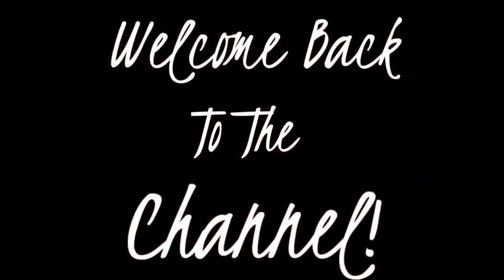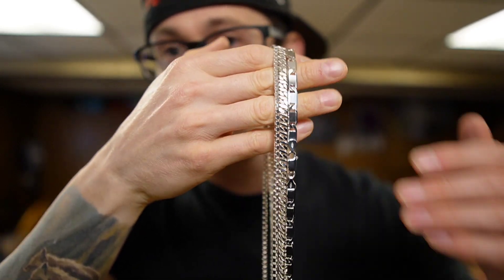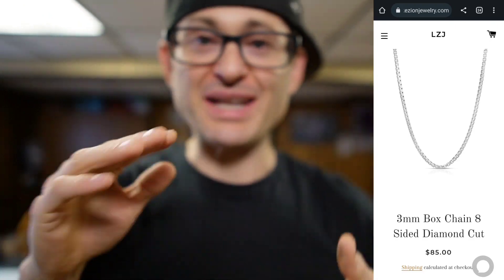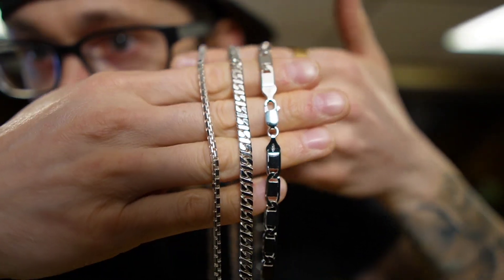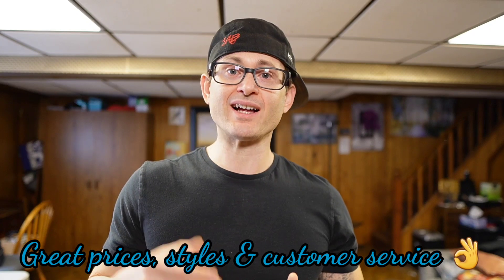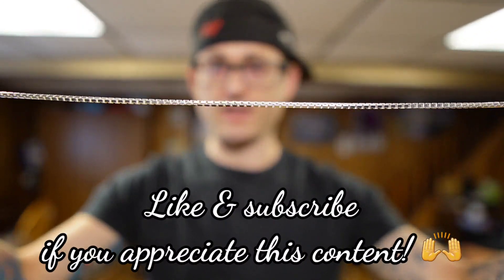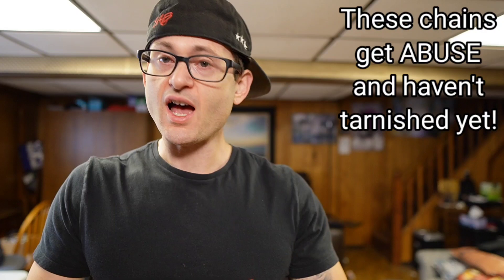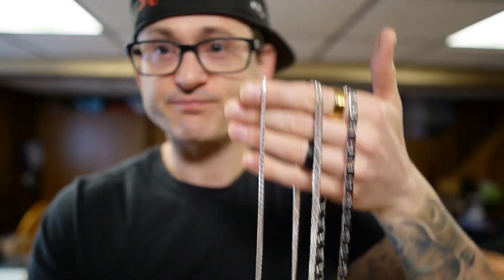Luke Zion Collection | Silver Jewelry | Jewelry Sizing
Reach out via Instagram:
From_a_distance_jewelry

Silicone Rings I Wear:

Channel Ring:

Tri colored ring:

White and gold ring:

GOLD TUNGSTEN RING:
Ring sizing kit:

Ring Size adjuster #1:

Ring size adjuster #2:

Polishing Cloth:

My wrist size hovers around 2 inches high and 1.5 inches.
Neck Size: 14.5" measured from directly under the Adam's apple.